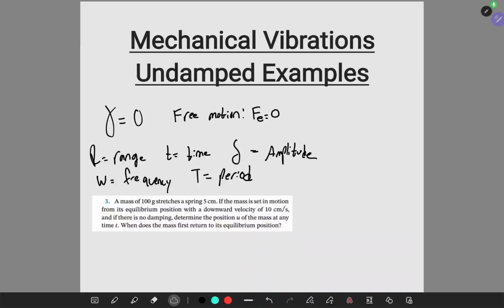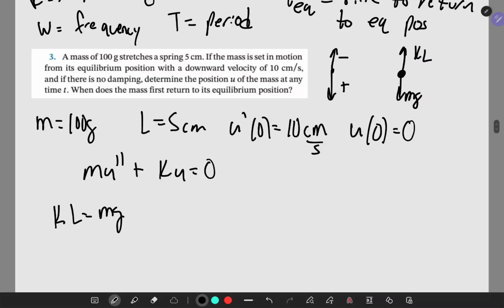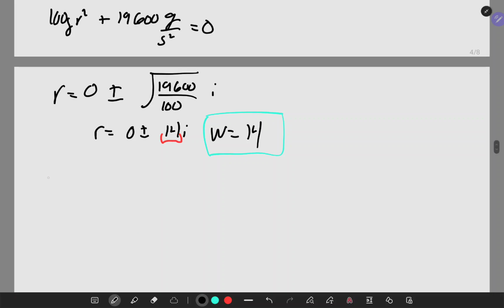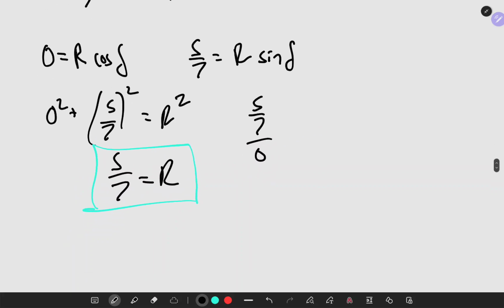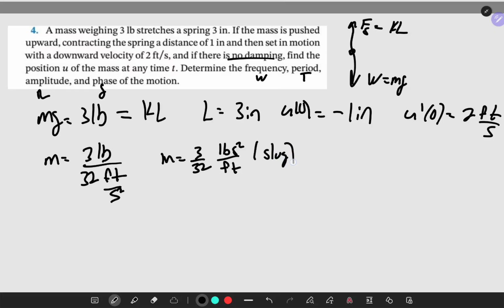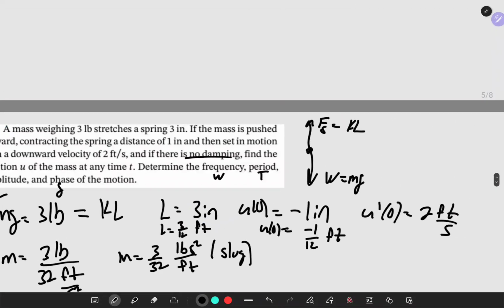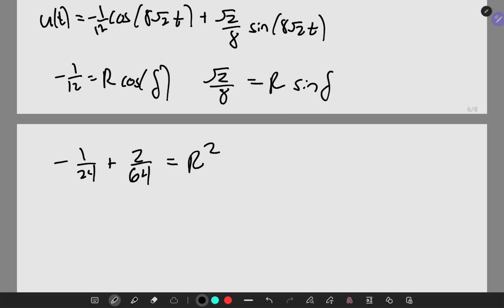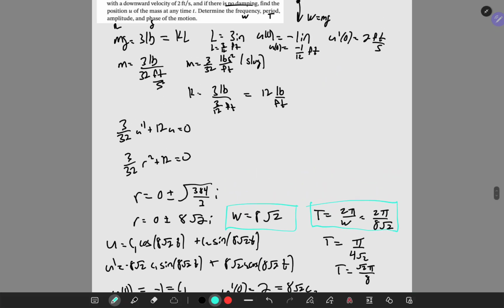Mechanical Vibrations (Undamped Examples) | Second Order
This video goes over two examples which pertain to mechanical vibrations without damping.

0:00 Intro
1:30 Example 1
13:45 Example 2